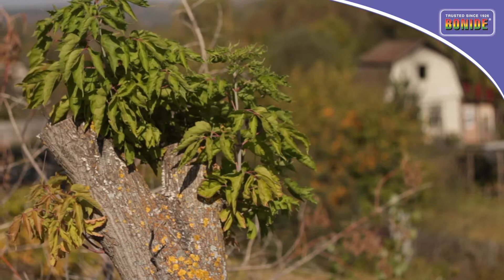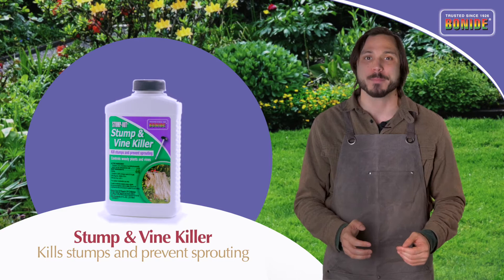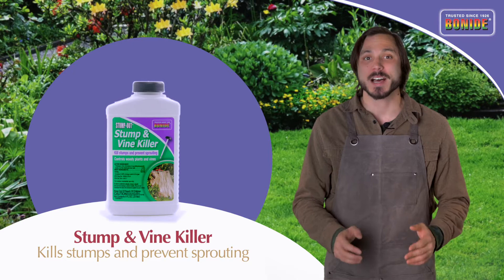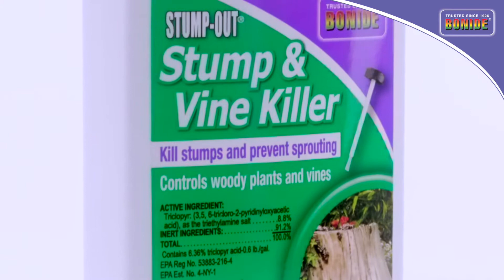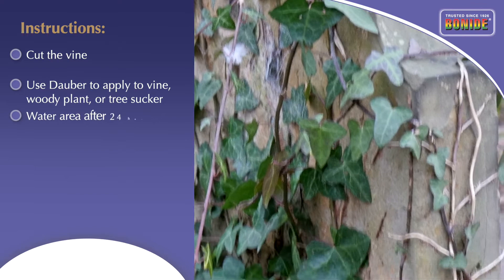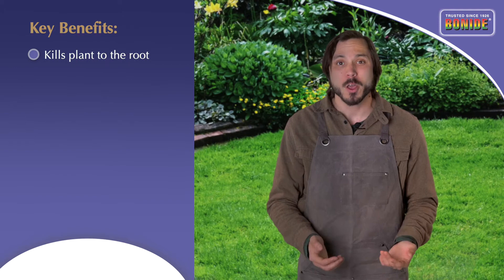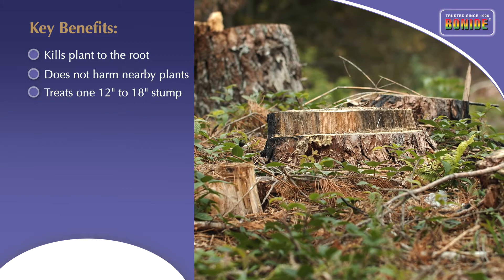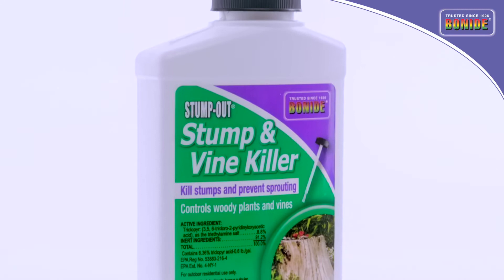Bonide Stump & Vine Killer Conc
Kills stumps and vines without harming turf. Contains brush applicator for an easy application. Kills poison oak, poison ivy and more.